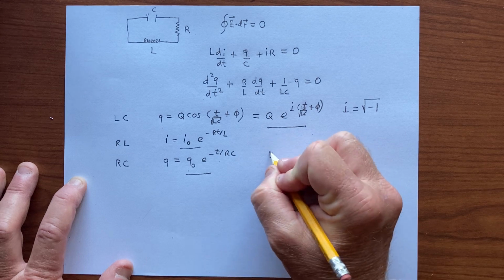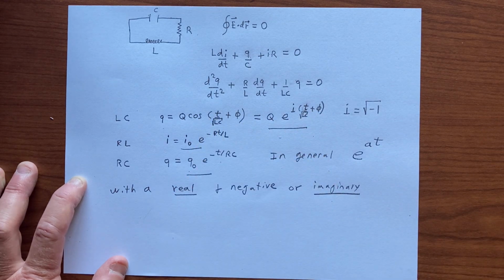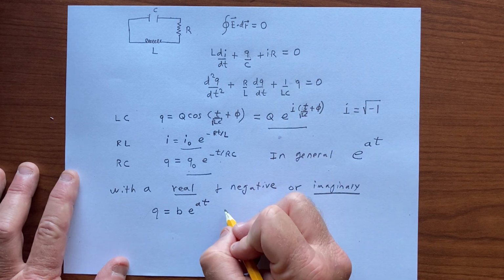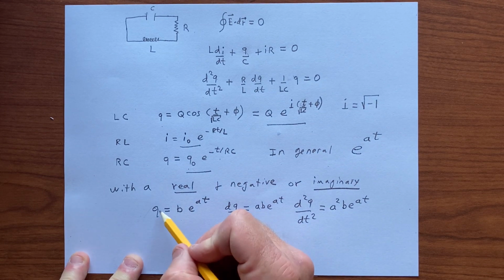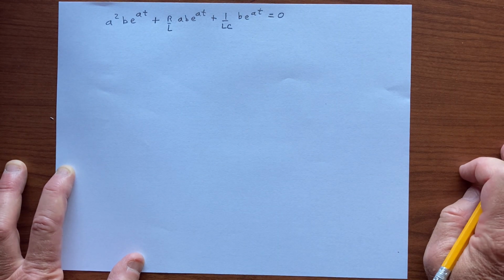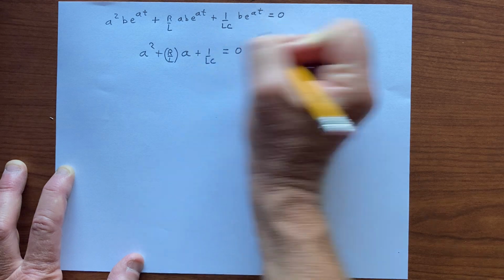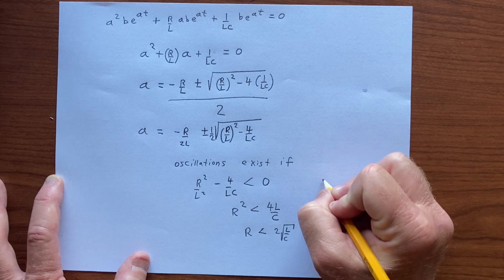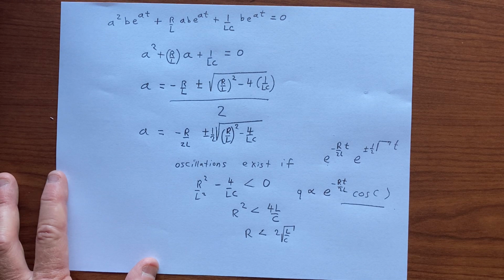The RLC circuit